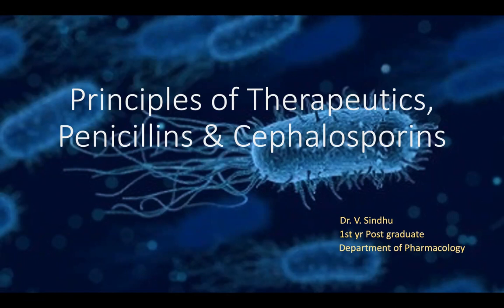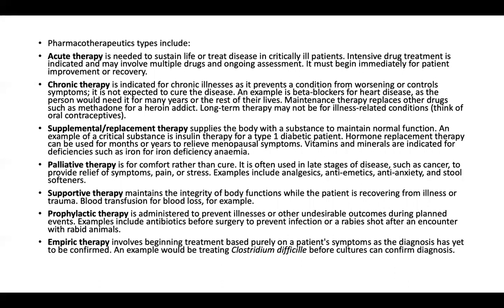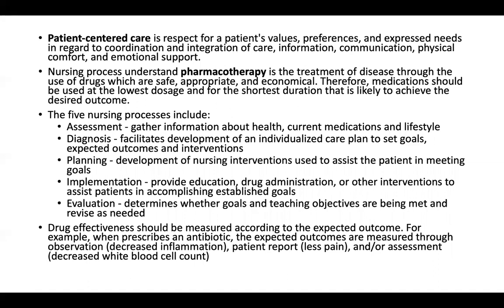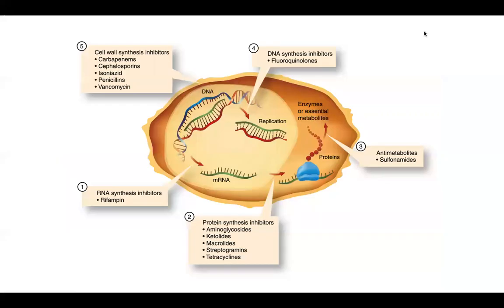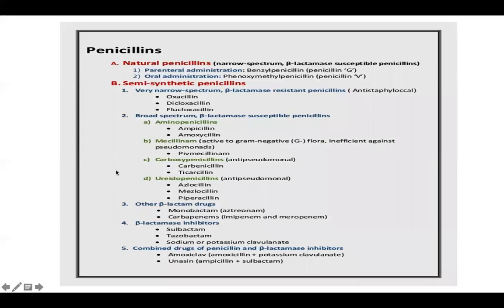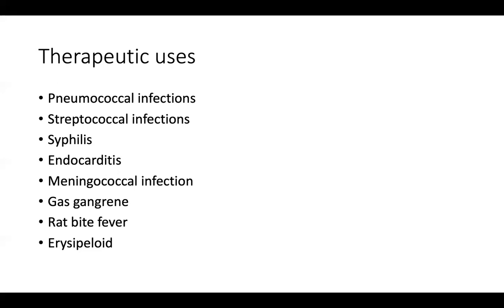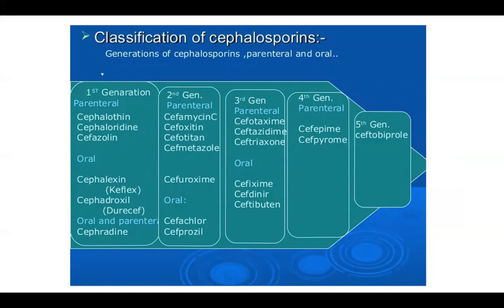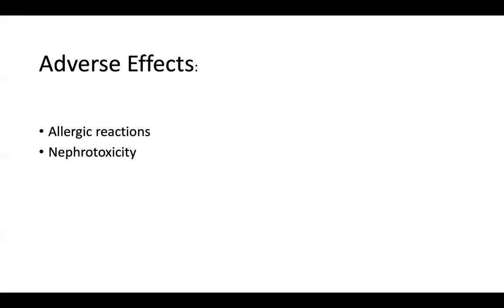Principles of therapeutics, Penicillins & Cephalosporins by Dr. V. Sindhu